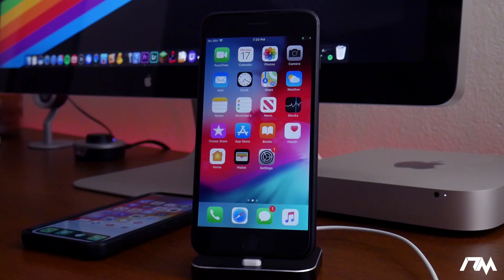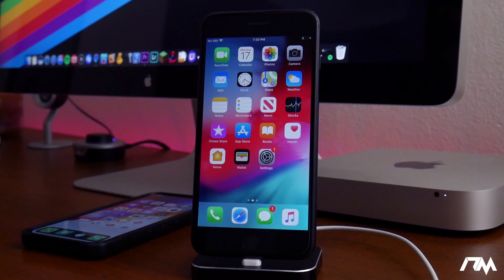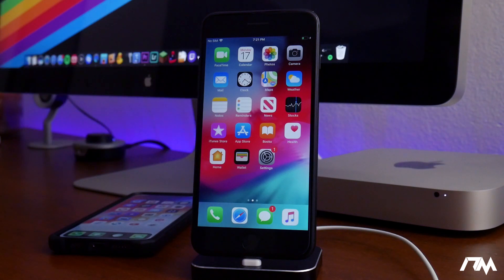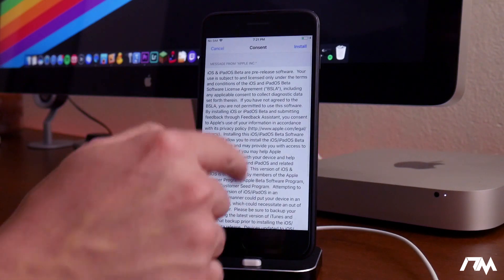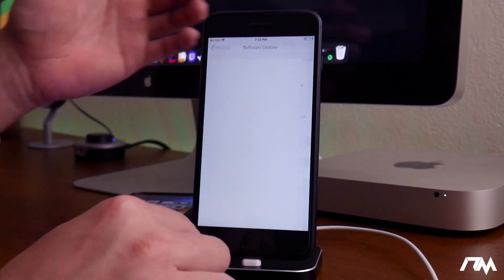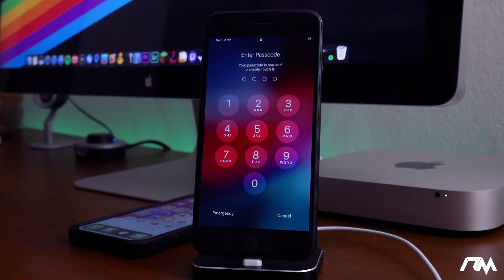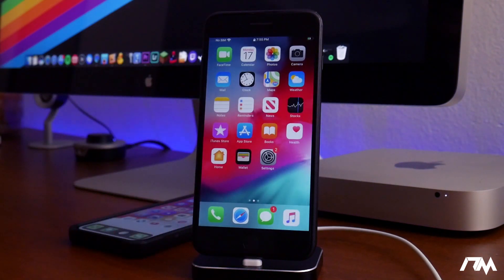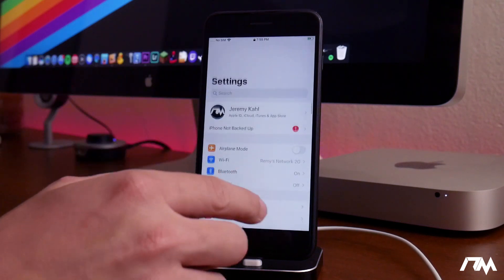How To INSTALL iOS 13 FREE & NO COMPUTER - iPhone & iPad